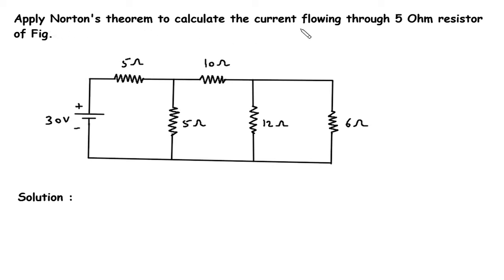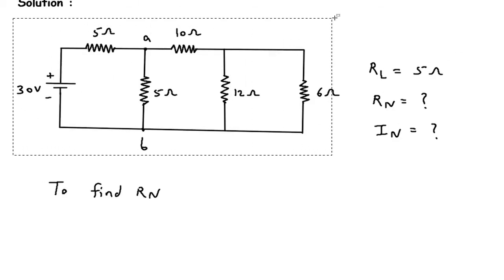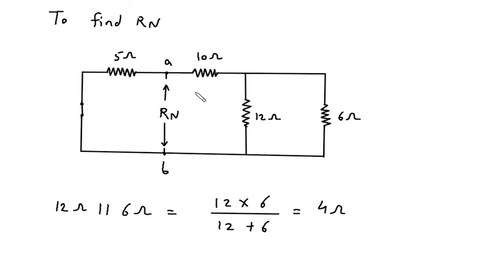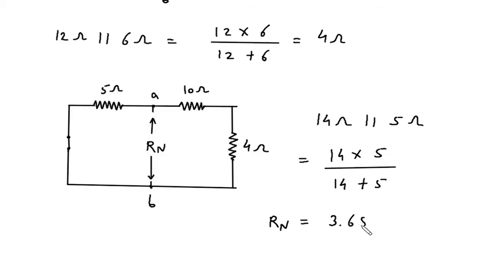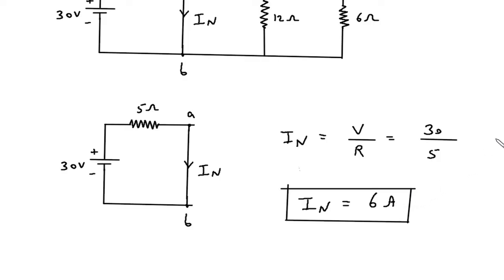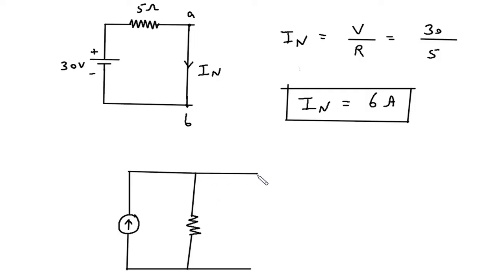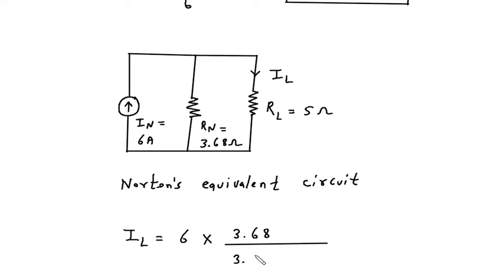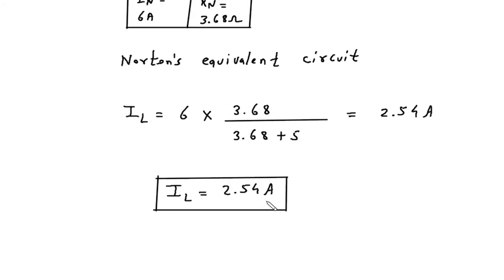Norton's Theorem Example | Electric Circuits | Network Analysis | Network Theory